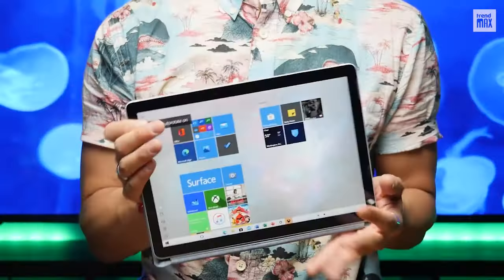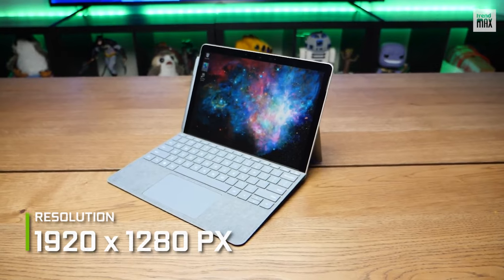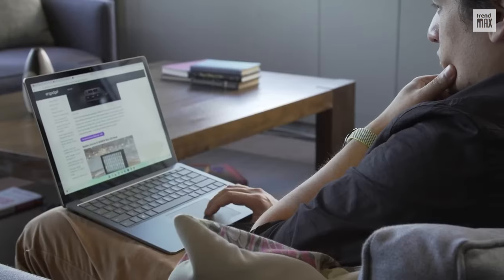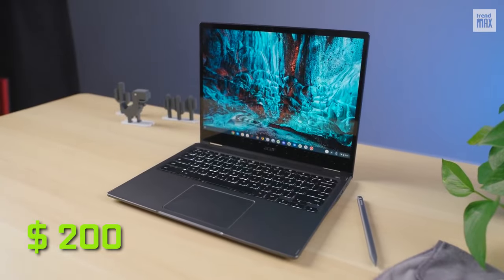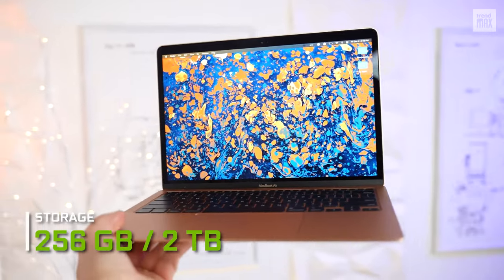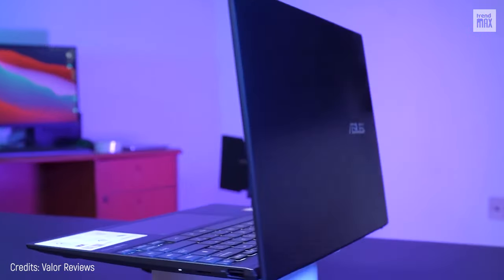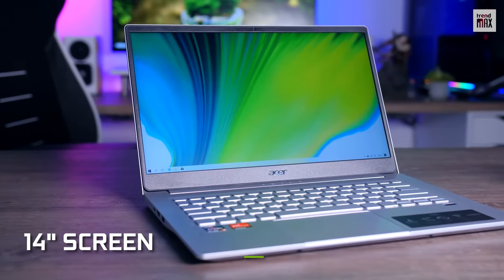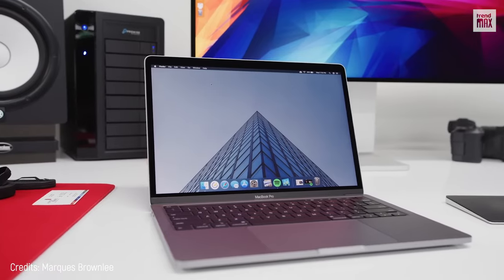TOP 10 BEST LAPTOPS FOR STUDENTS 2023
Searching for the BEST laptop for students in 2023? Look no further! In this video, we'll be presenting the TOP 10 best laptops for students in 2023. Find out which laptops offer the best performance, features and value for money so you can make an informed decision for your next purchase. Don't miss out!